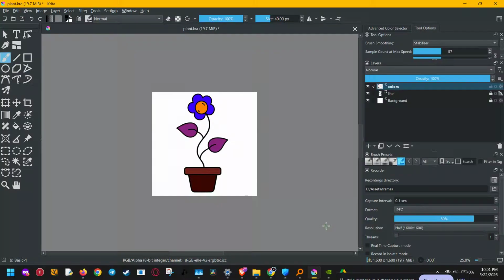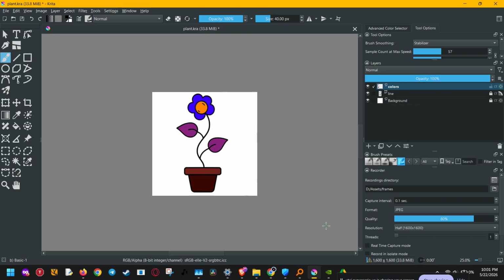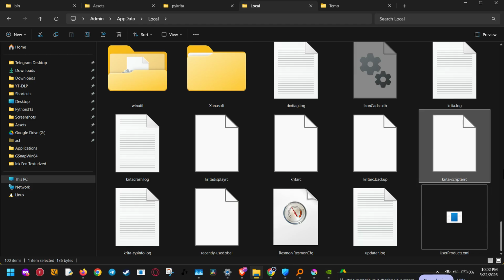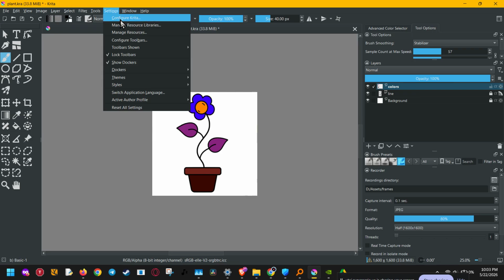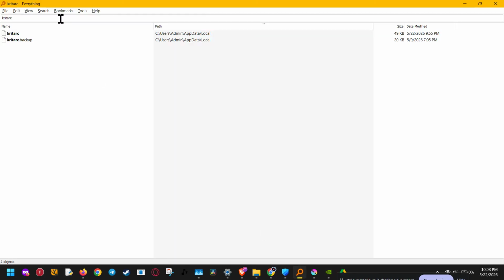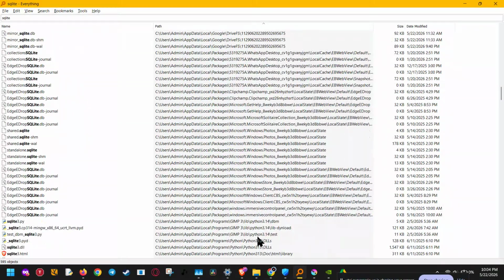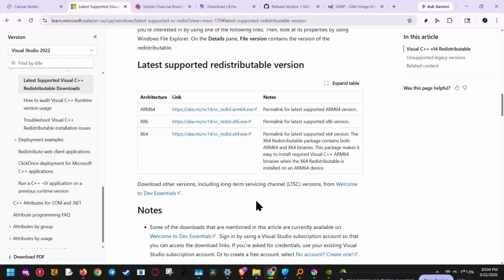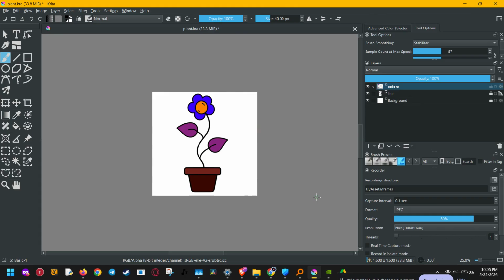Krita Crash On Startup Error (Easy Fix Guide)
Learn how to fix the Krita crash on startup error with practical steps for corrupted config files, graphics resets, cache cleanup, Visual C++ repair, and stuck background processes.

🕚Timestamps:
0:00 Intro
0:21 Wipe Corrupted Configuration Files
1:16 Reset Krita Graphics Settings
1:53 Clean the SQLite Resource Cache
2:28 Install Visual C++ Redistributables
2:57 End Background Krita Processes
3:24 Final Recap

✍️What You’ll Learn In This Video:
• How To Wipe Corrupted Krita Configuration Files
• How To Reset Krita Graphics Settings To Fix Startup Crashes
• How To Clean The SQLite Resource Cache In Krita
• How To Install Missing Visual C++ Redistributables For Krita
• How To End Stuck Krita Background Processes In Task Manager

💡Pro Tips:
• Always close Krita fully before deleting config or cache files.
• Rename config files first if you want a safe backup before removing them.
• Install both x86 and x64 Visual C++ Redistributables for best compatibility.
• If the crash started after a driver update, test Krita after updating or rolling back your GPU driver.
• Restart your PC after major fixes to clear any locked processes or cached errors.